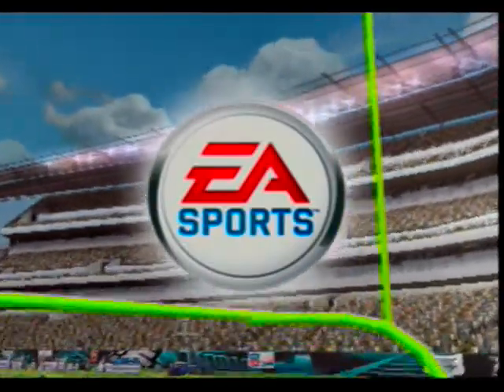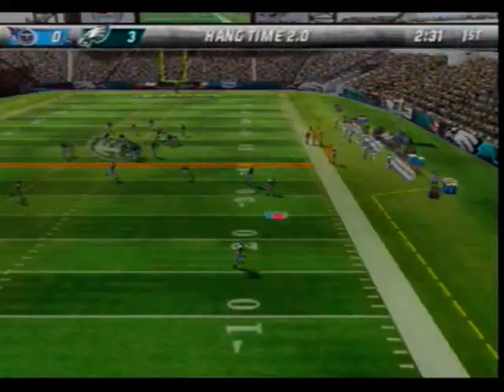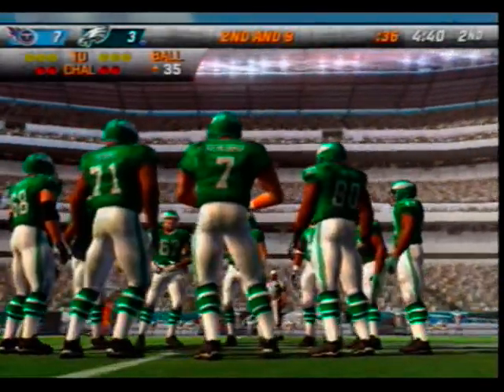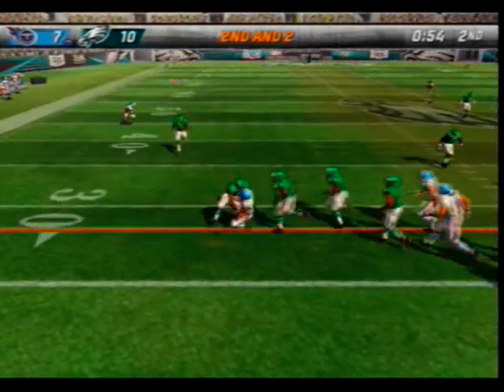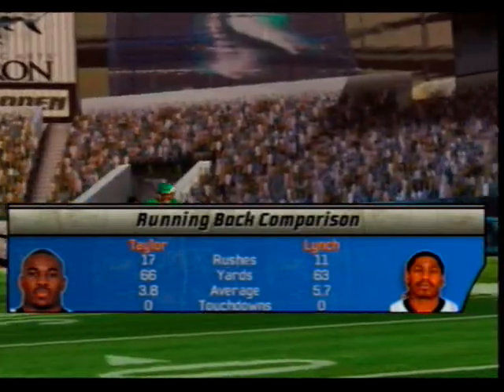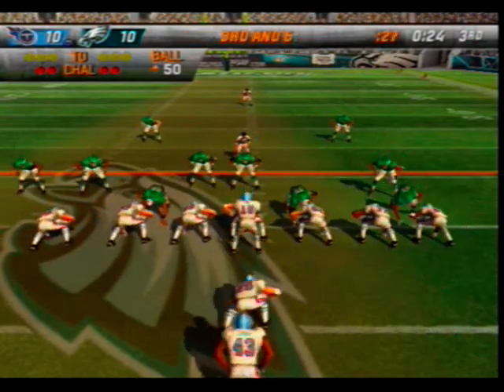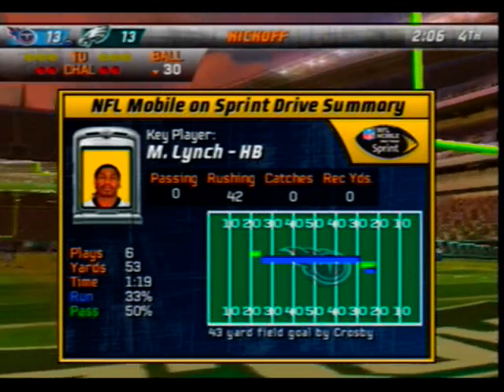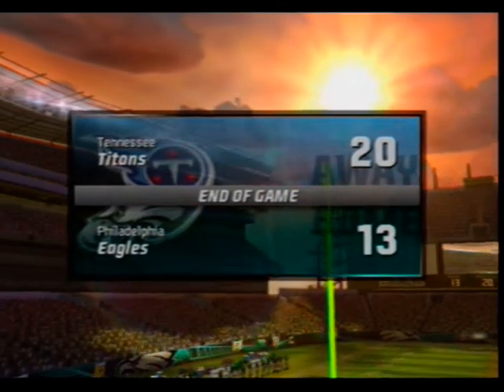VFL 4 0 S4 Week 1 Ten at Phi